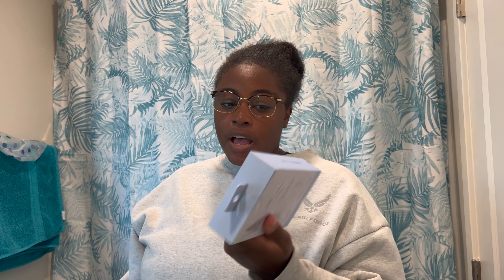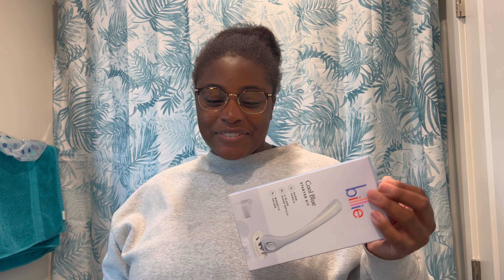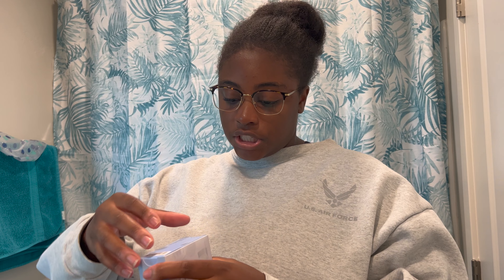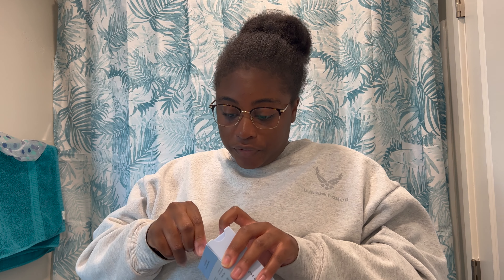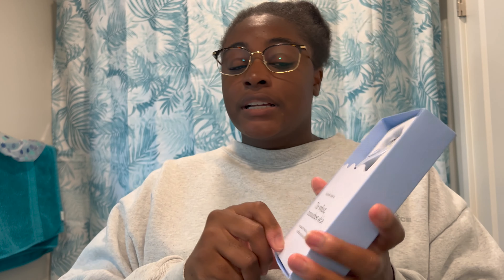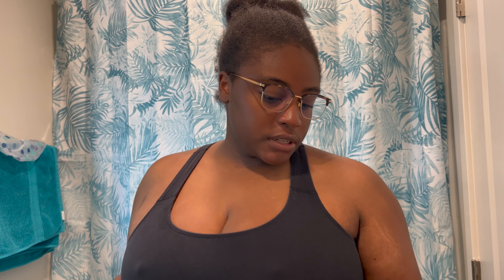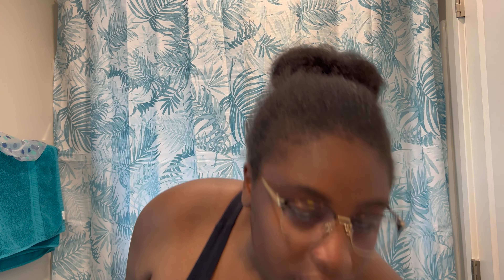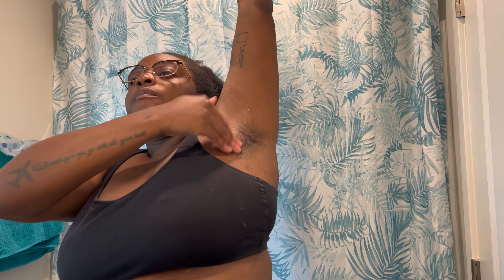Honest billie Razor Review | Subscription Shave Blade| Is It Worth The Hype?? | UNSPONSORED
Products Mentioned:
Billie Razor (Color: Cool Blue)